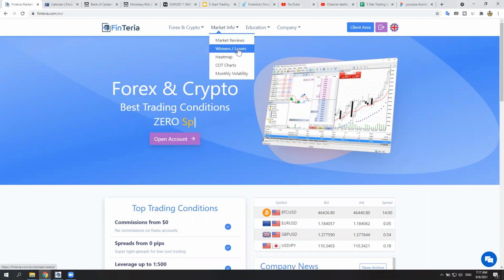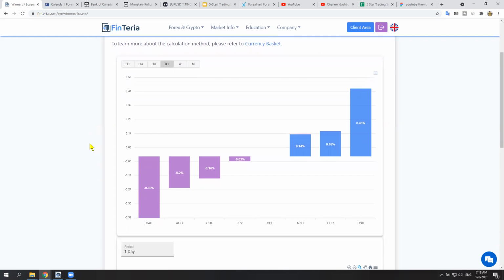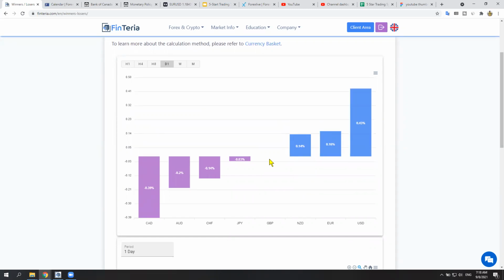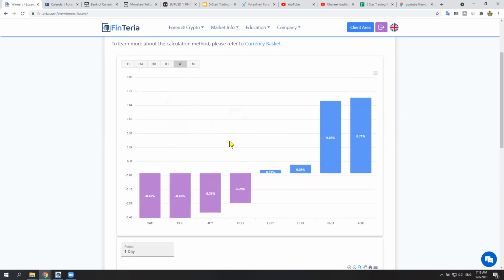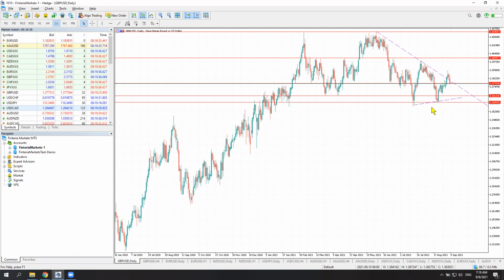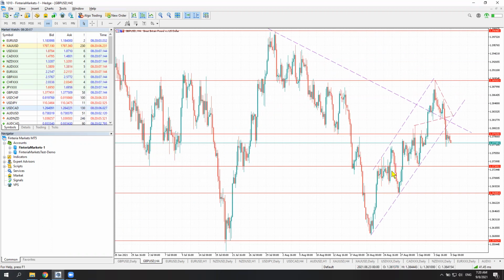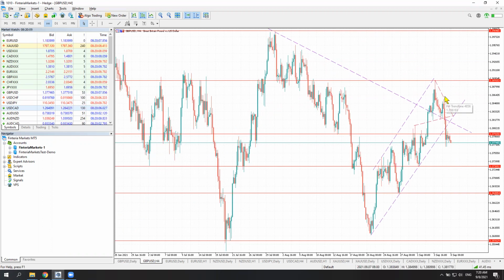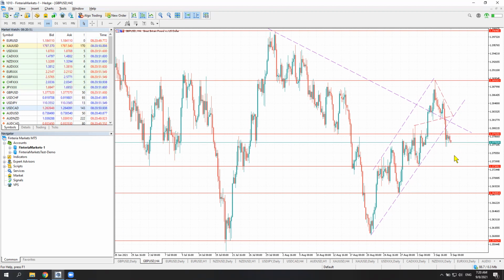Daily Forex Forecast on GBPUSD September 8. Forex trading from zero.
Here's our daily GBPUSD forecast and our analysis from scratch. We review the current situation on the forex market across different currency pairs, we are going to determine the strongest and weakest currency pairs, analyse the economic calendar and give trading recommendations for September 8. The video could be helpful for those who want to start trading from zero, learn how to conduct technical analysis and make own forecast for GBPUSD and other currency pairs.